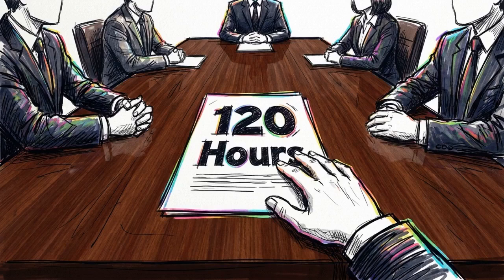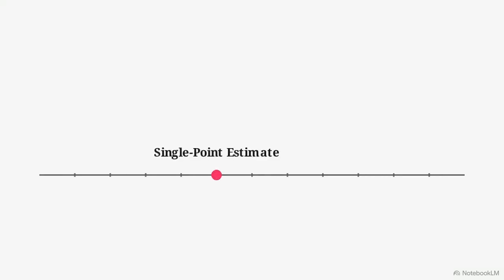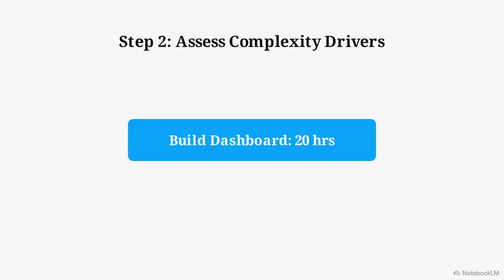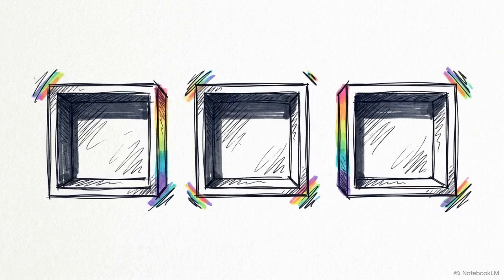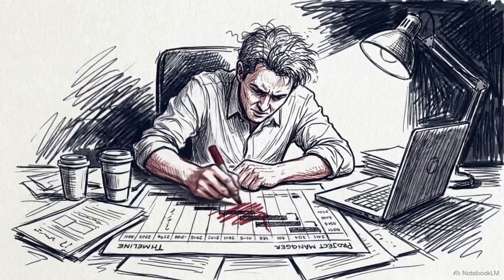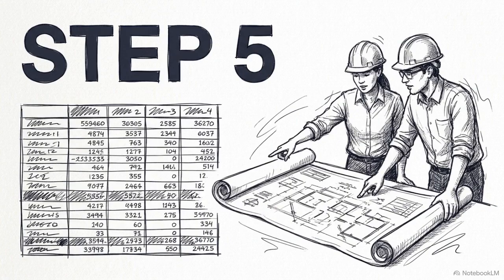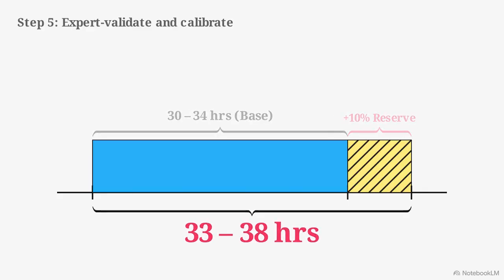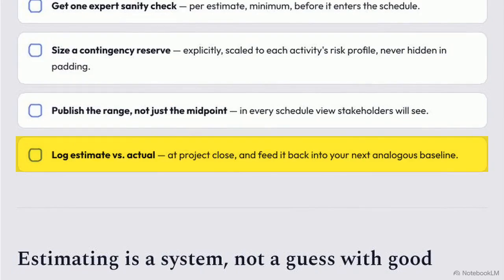Guesses in Disguise The RANGE System for Effort Estimation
The provided text introduces the RANGE system, a structured five-step framework designed to replace unreliable single-number project estimates with defensible duration ranges. By moving away from "gut-feel" guesses, project managers can utilize a combination of eight core techniques, including analogous, parametric, and three-point (PERT) estimating, to improve accuracy by up to three times. The system emphasizes triangulating multiple methods and validating results through expert judgment and historical data to better account for uncertainty and risk. This modern approach promotes transparency and accountability by explicitly documenting assumptions and maintaining visible contingency reserves. Ultimately, the framework aims to provide probabilistic outcomes that remain robust during stakeholder reviews and throughout the project lifecycle.